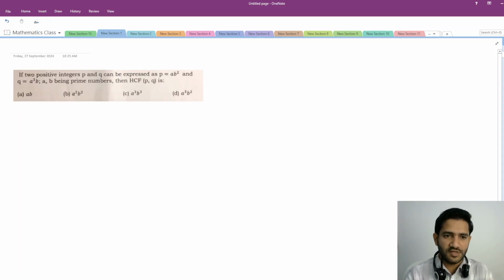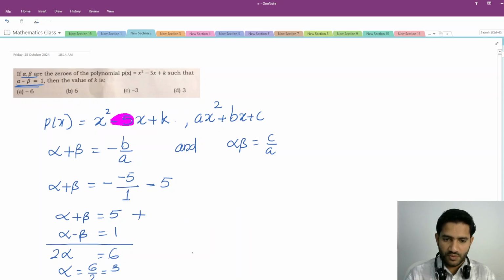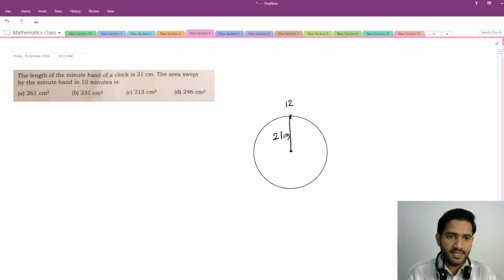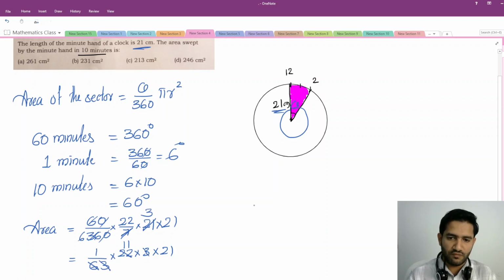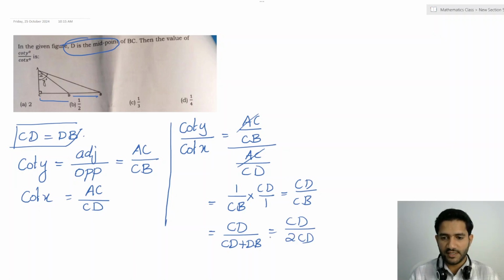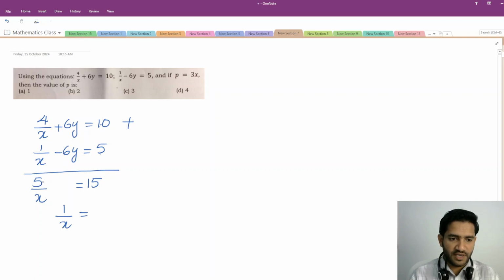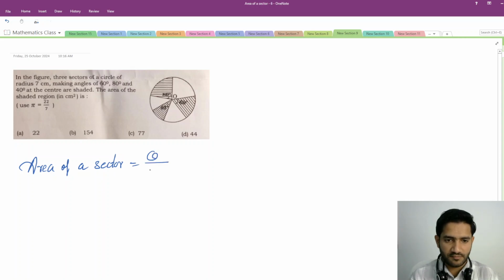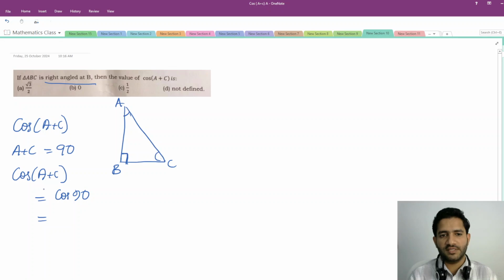MATHEMATICS GRADE 10 QUESTION PAPER DISCUSSION THE MILLENIUM SCHOOL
This session is the question Paper discussion for Grade 10 Mathematics Students. Mostly we focused the MCQs  from section A and we have discussed the question paper from first term examination conducted by the school "The Millenium School.

UWE's Toppers in NEET/JEE (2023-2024 Batch):
1. Fathimath Hana – GEMS UNITED INDIAN SCHOOL – (677/720)
2. Karthik MK – THE INDIAN HIGH SCHOOL – (645/720)
3. Aalia Rumana – THE INDIAN HIGH SCHOOL – (631/720)
4. Vinay Kumar – THE INDIAN HIGH SCHOOL – (607/720)

UWE's Seven School Toppers in Grade 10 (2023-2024 Batch):
1. Angel Rose Jojan (14298080) – GEMS OUR OWN ENGLISH HIGH SCHOOL
2. Hakanshaa Diwakar (14286940) – GLOBAL INDIAN INTERNATIONAL SCHOOL
3. Rehan Azeem (14294595) – PRIVATE INTERNATIONAL ENGLISH SCHOOL
4. Rakshitha Ramanujam Radha (14286818) – MAYOOR PRIVATE SCHOOL
5. Anurag Jha (14294150) – ABU DHABI INDIAN SCHOOL MUROOR
6. Vikruthi Balaji (14294017) – ABU DHABI INDIAN SCHOOL MUROOR
7. Rionel Roland Dsouza (14290833) – ABU DHABI INDIAN SCHOOL AL WATHBA

UWE's Seven School Toppers in Grade 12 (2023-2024 Batch):
1. Aalia Rumana (14772159) – THE INDIAN HIGH SCHOOL DUBAI
2. Priyadarshini Palaniraj (14777172) – SUNRISE ENGLISH PRIVATE SCHOOL
3. Ann Sarah Manoj (14775514) – ABU DHABI INDIAN SCHOOL MUROOR
4. Carolin Anto Vazhappily (14772719) – OUR OWN ENGLISH HIGH SCHOOL
5. Milna Sunil (14771856) – GEMS UNITED INDIAN SCHOOL
6. Karthik MK (14772456) – THE INDIAN HIGH SCHOOL
7. Harun Sameer (14777661) – THE MILLENNIUM SCHOOL

Reasons to Choose UWE:
100% Result-Oriented Coaching
Individual Attention
Advanced Technology
OMR Valuation for All Exams
Parent-Teacher Meetings
Doubt Clearing Sessions
Evaluation Reports

UWE Programs Include:
Repeaters Batches